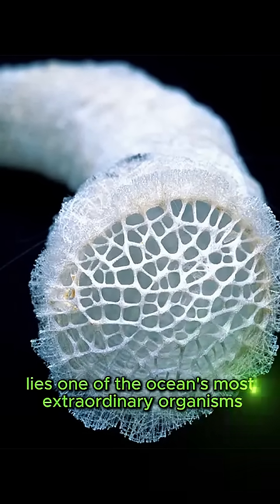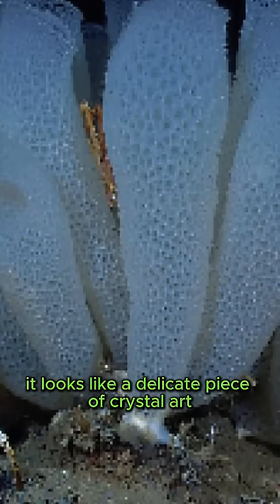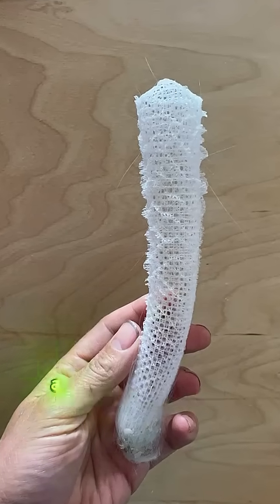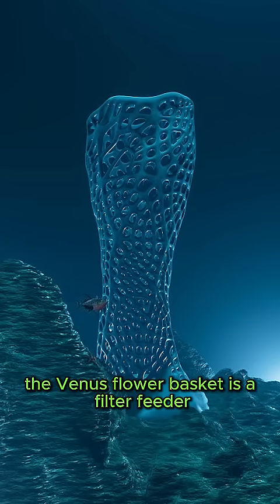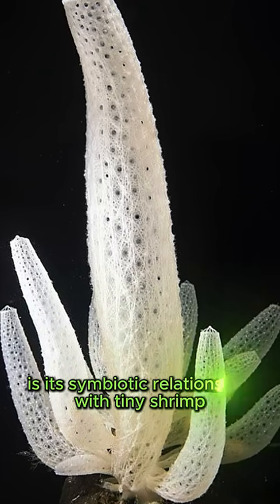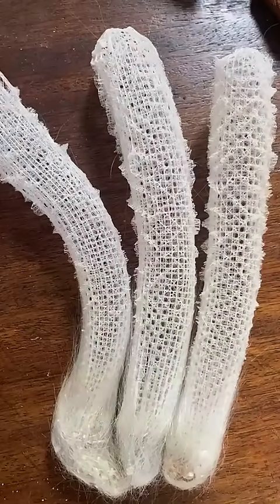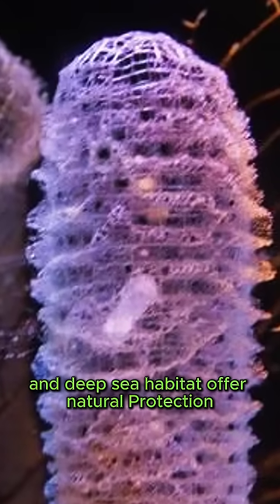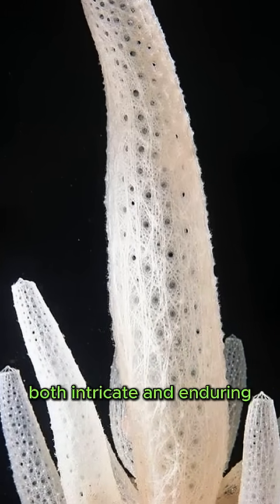Nature’s Crystal Cage: Inside the Venus Flower Basket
Dive into the mysterious depths of the ocean and uncover the story of one of the most fascinating deep-sea organisms on Earth—the Venus Flower Basket (Euplectella aspergillum). This stunning glass sponge, found in the deep waters of the Pacific Ocean, is not just a marvel of biology—it's a masterpiece of natural engineering and symbolic beauty.

In this video, we explore the unique silica-based lattice structure of the Venus Flower Basket, which is so strong and efficient that it has inspired modern engineering and materials science. Discover how this deep-sea sponge survives in the extreme pressure of the abyss, and why its intricate, glass-like body has captivated scientists and romantics alike.

But what truly makes this sponge extraordinary is the symbiotic love story it carries—tiny shrimp live inside its glassy cage, entering as juveniles and remaining there for life. This rare biological partnership has made the Venus Flower Basket a traditional symbol of eternal love in several Asian cultures.

🔬 Topics Covered:
• What is the Venus Flower Basket?
• Glass sponge structure and materials science
• Deep-sea habitat and adaptations
• Shrimp symbiosis and symbolic meaning
• Evolutionary and ecological significance

Whether you're a fan of marine biology, deep-sea creatures, or natural architecture, this short but powerful exploration will leave you in awe of what the ocean hides in its depths.